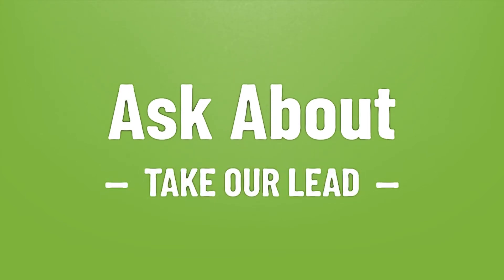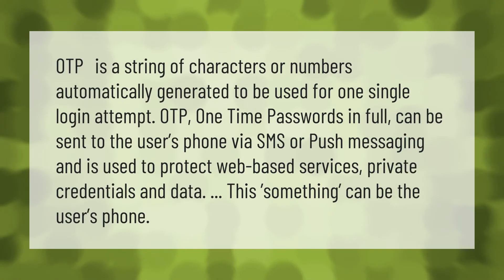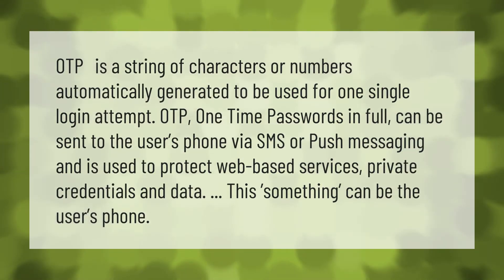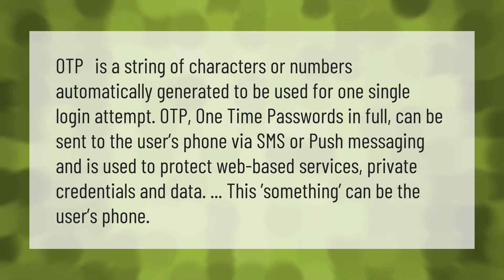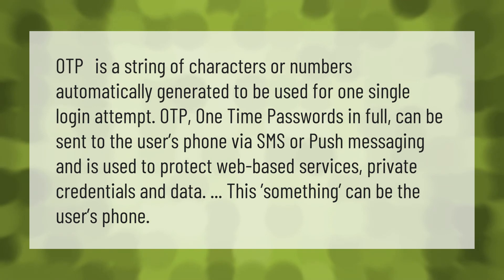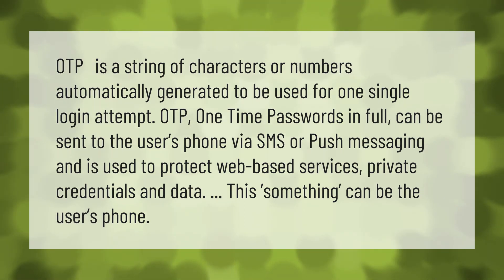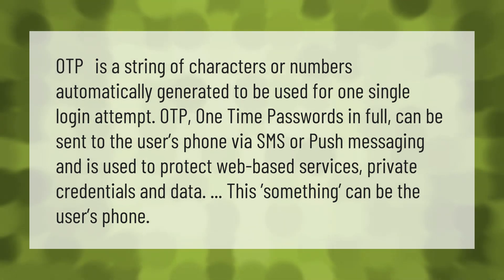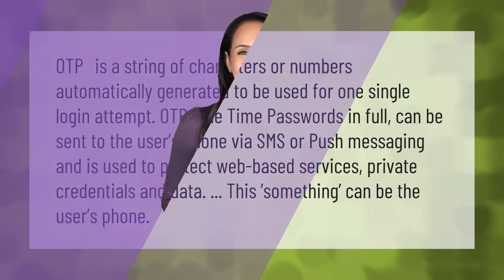What is OTP code?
00:00 - What is OTP code?
00:35 - Why is OTP used?

Laura S. Harris (2021, April 1.) What is OTP code?
    AskAbout.video/articles/What-is-OTP-code-207687